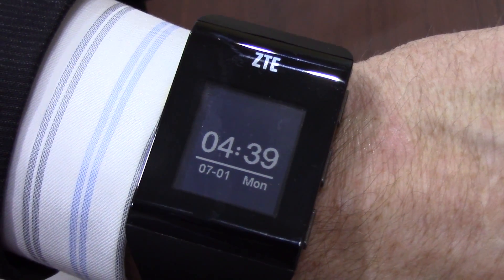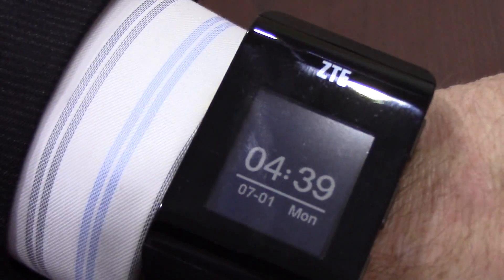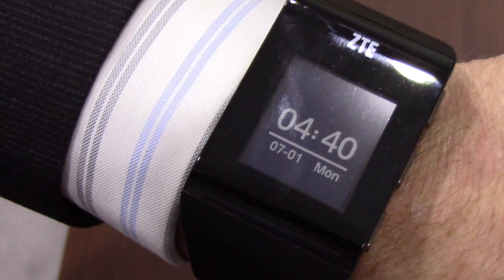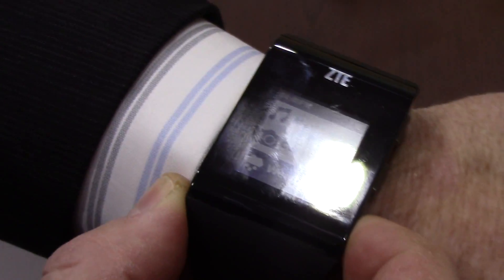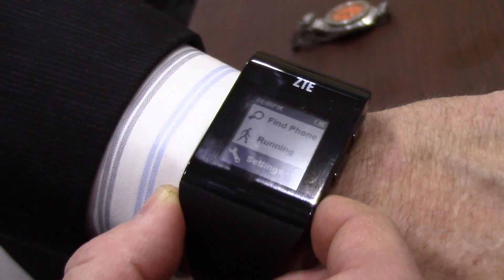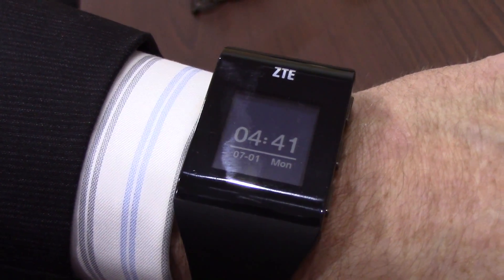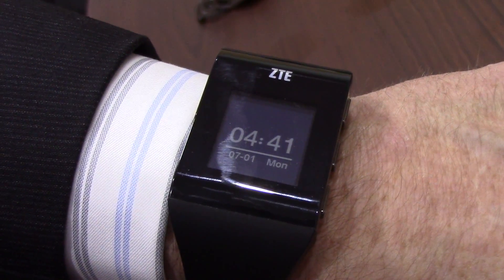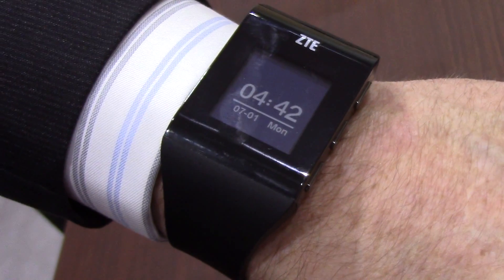Hands on with the ZTE BlueWatch at CES 2014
ZTE is entering the smartwatch game with what they are calling BlueWatch. They brought the hardware to CES, but it's still in the concept stage. This video is an overview on the design and now it will work.